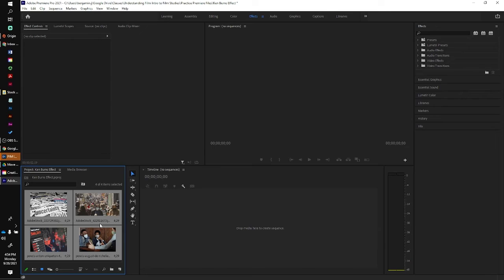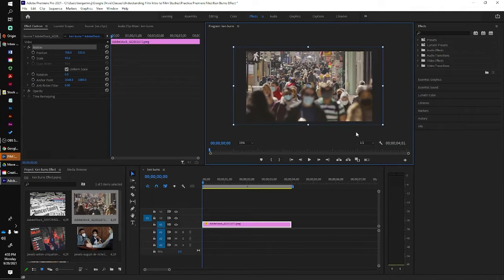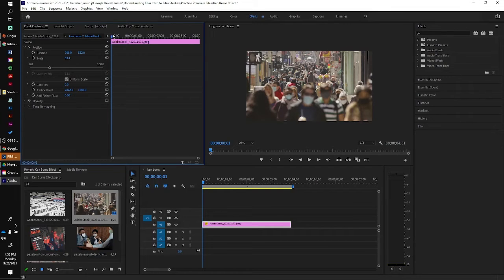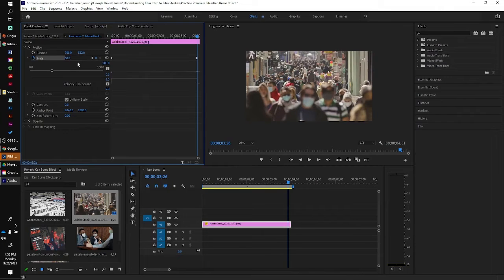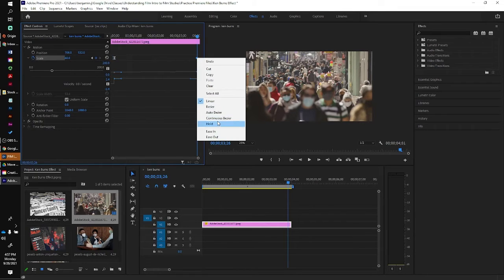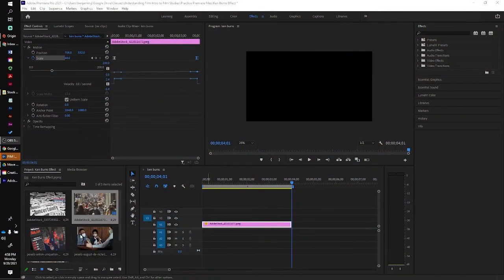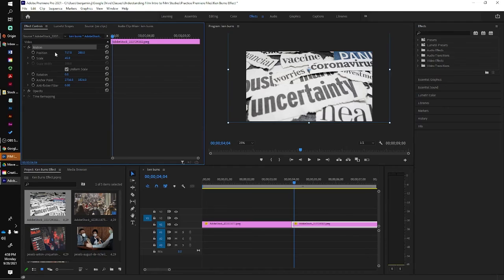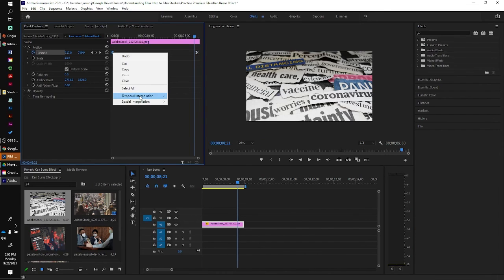11 Adobe Premiere: Ken Burns Effect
Adobe Premiere: Ken Burns Effect